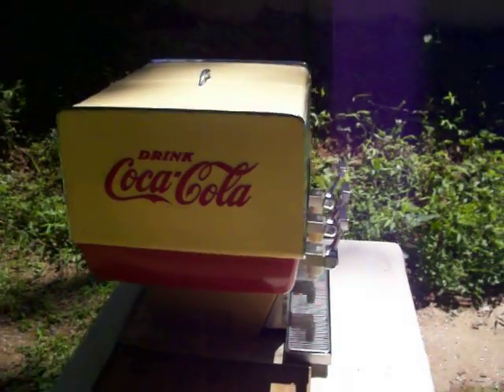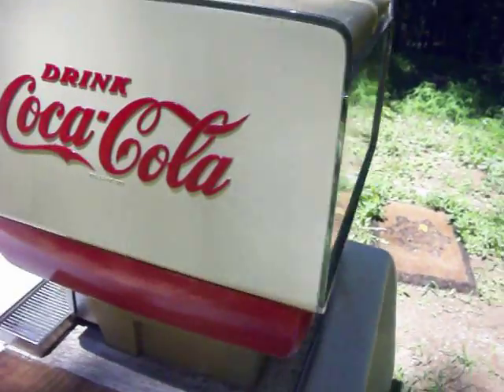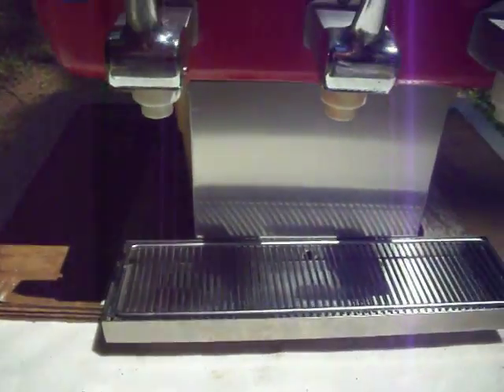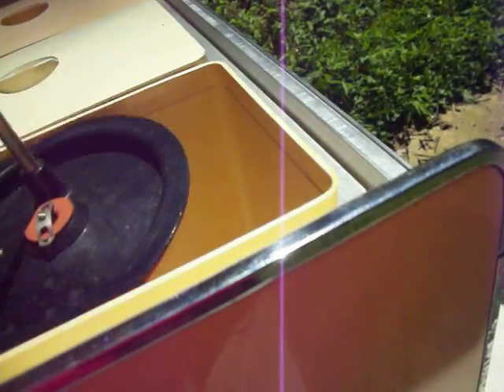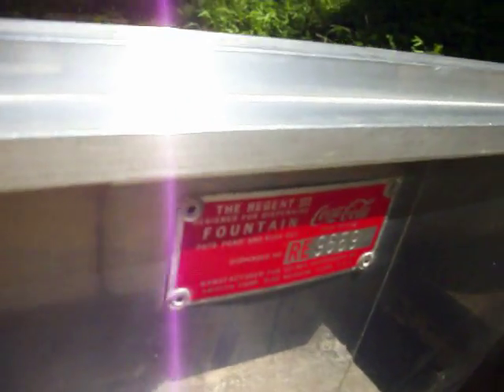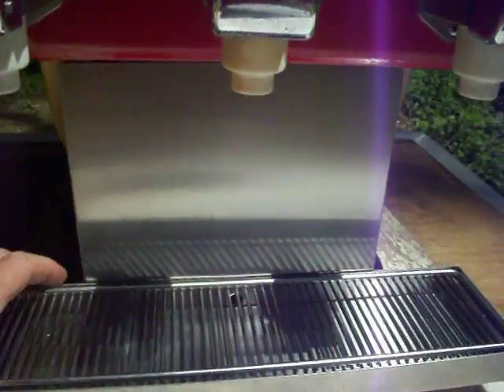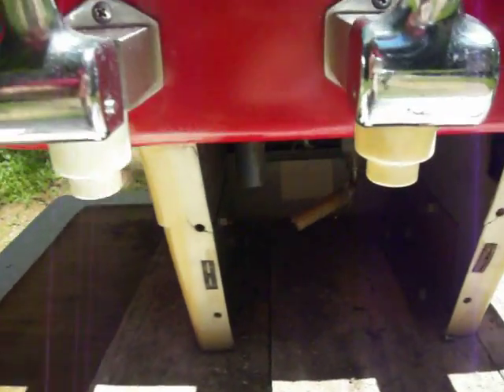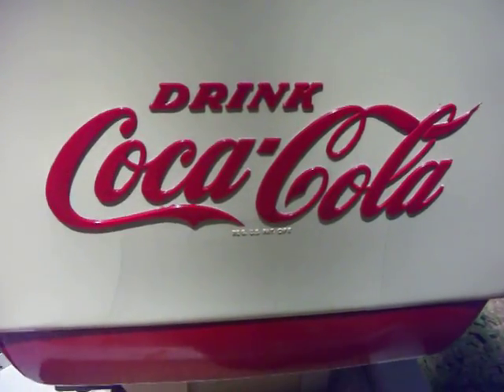Coca-Cola Fountain Soda Dispenser, Dole Director Regent III from 1960s, Nice ... For Sale!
Also on Baltimore CL...